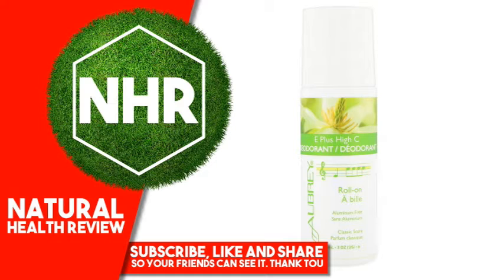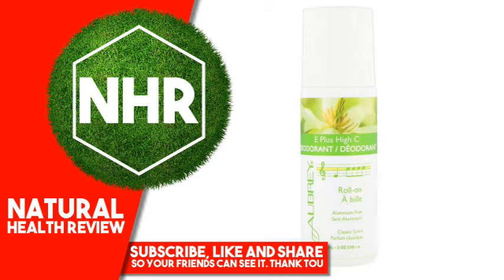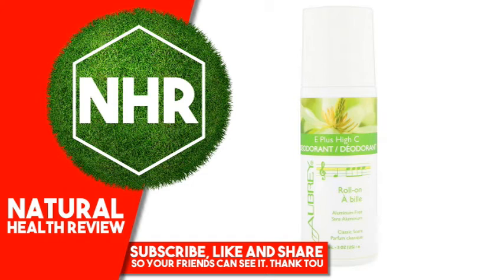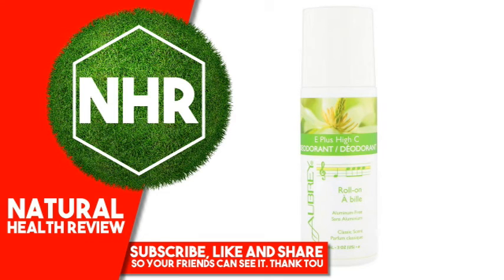Aubrey Organics, E Plus High C, Natural Roll-On Deodorant, Classic Scent, 3 fl oz (89 ml)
Product Overview
Description

    Aluminum-Free
    Vegan
    Gluten Free
    Paraben Free
    Phthalate Free
    Cruelty Free

Antioxidant vitamins and herbal extracts harmonize in this hardworking deodorant that help keep you feeling fresh and clean.
Suggested Use

Shake well before using.
Other Ingredients

*Organic

‡Tested Non GMO

‡‡Natural isolate blend sourced from essential oils

Warnings